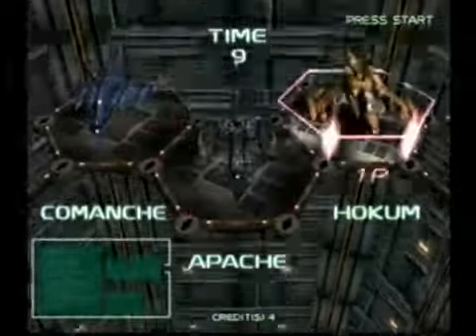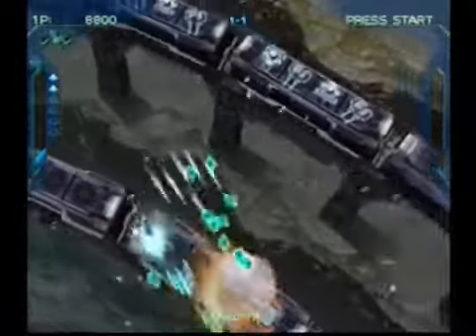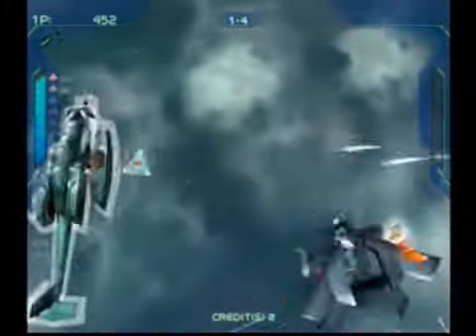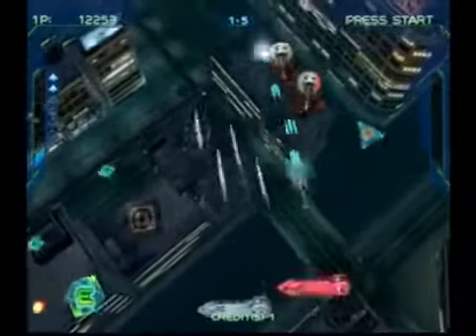Gaming History 101 Zero Gunner 2 (Japanese Dreamcast)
We demonstrate the unique shmup Zero Gunner 2, a Japan only release for the Sega Dreamcast. This was played on an actual console running an actual game disc. Check out .

Thank you! CGR is supported by fans on Buy your games eBayisably through New CGR shirts vesves gear!

The first four levels of Zero Gunner 2, as well as the start of Level 5. Easily the best shmup for Dreamcast.